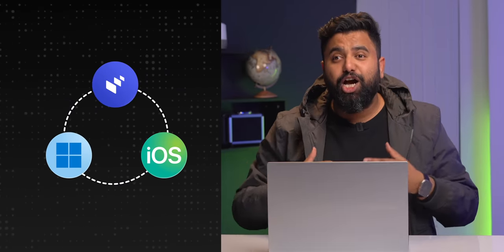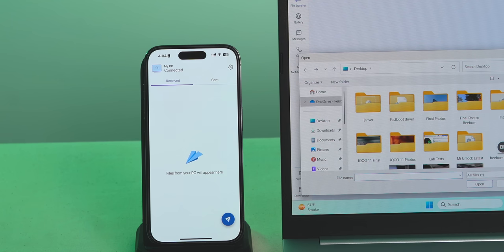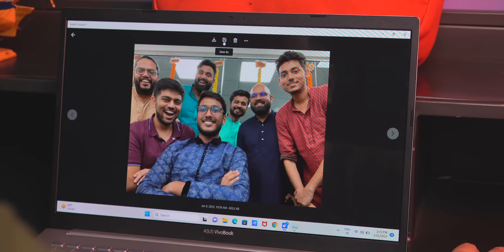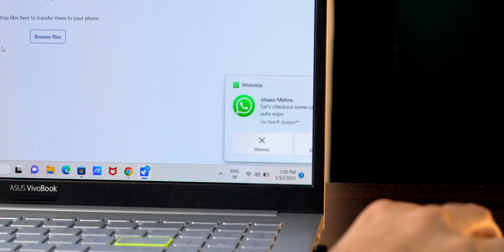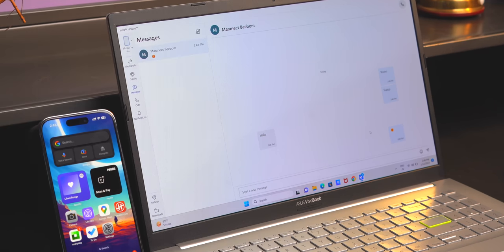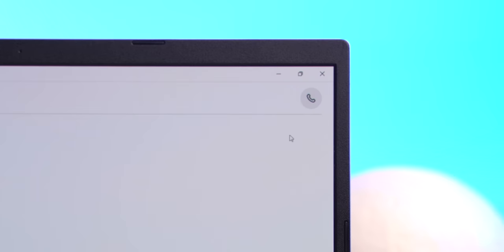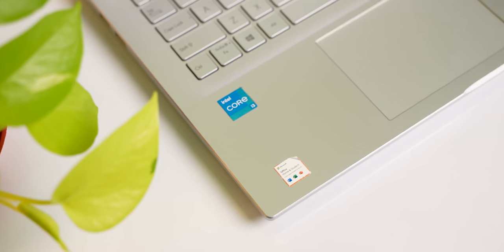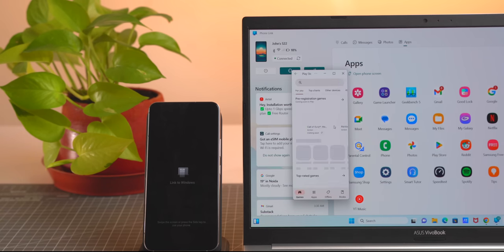This Windows App Solves A BIG Problem!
There's a new app in Windows town, which solves a BIG BIG problem. This app creates an ecosystem of sort between Windows and iPhones.

The app we are talking about is Intel Unison, which finally lets people who use an iPhone and a Windows PC share notifications, messages, calls, photos and more.

Chapters:
0:00 The Big Problem
0:08 iPhone & Windows!
0:27 File Transfer Between iPhone and Windows
0:48 Gallery Sync
1:32 Notifications
2:10 iMessage from PC
2:23 iPhone Calls on PC
2:45 The Best Thing About Unison!
3:02 The Performance?
3:11 Compatible Devices
3:32 Intel Unison vs Phone Link?